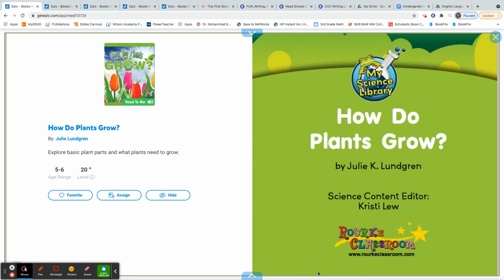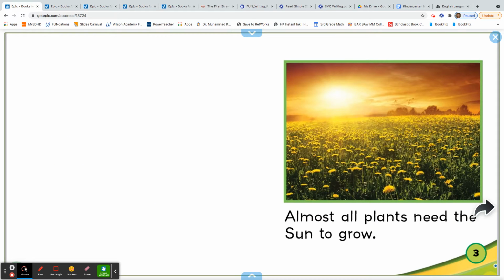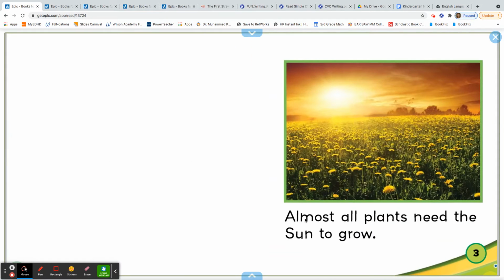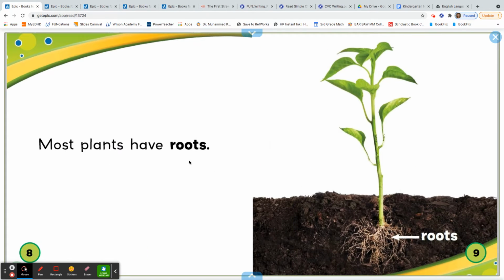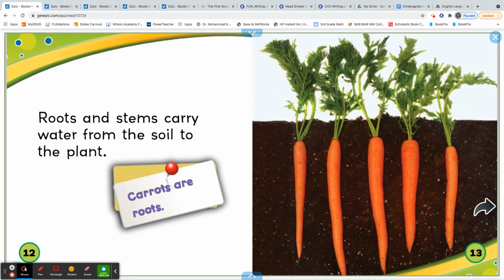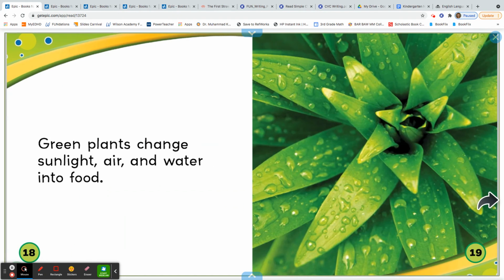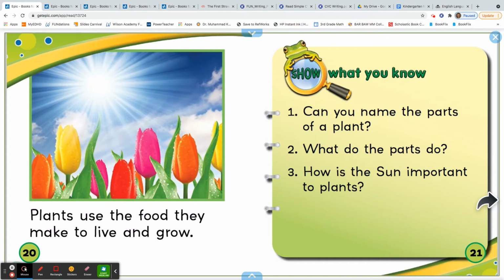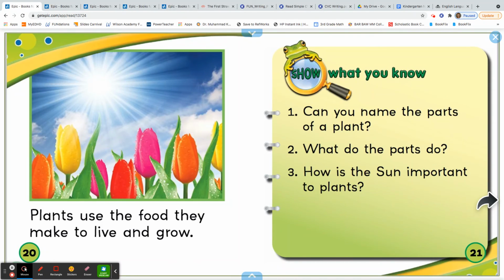How Do Plants Grow?